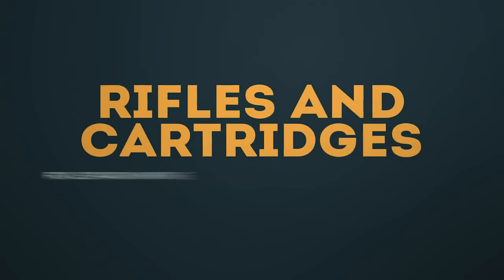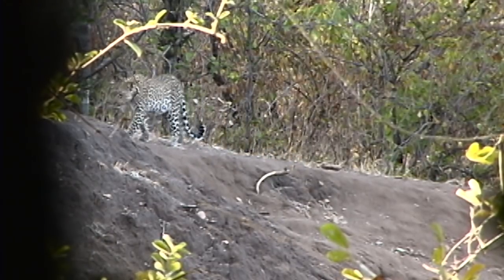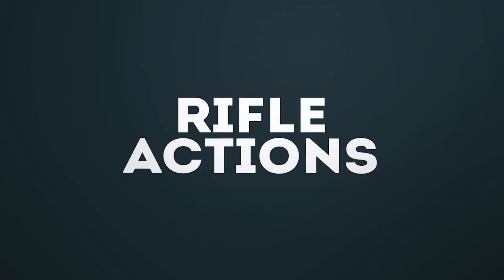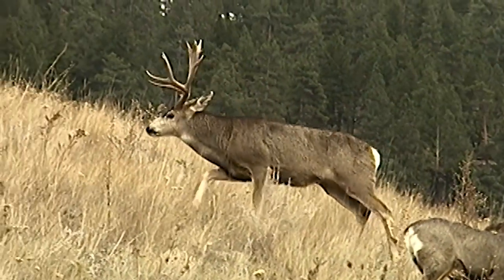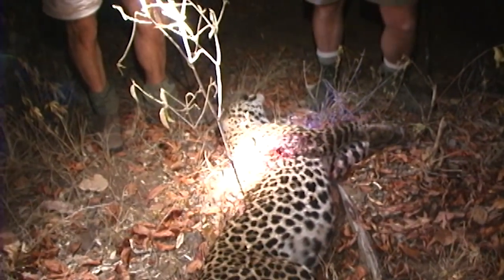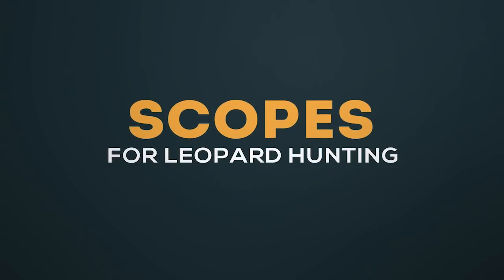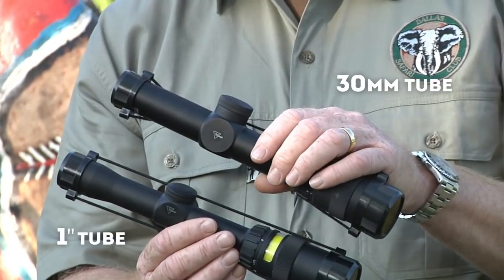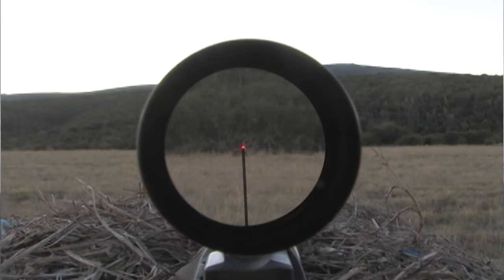Equipment Needed for Leopard Hunting in Africa | 2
In this video Craig Boddington shows you the right equipment you need on your hunt for Leopard in Africa.